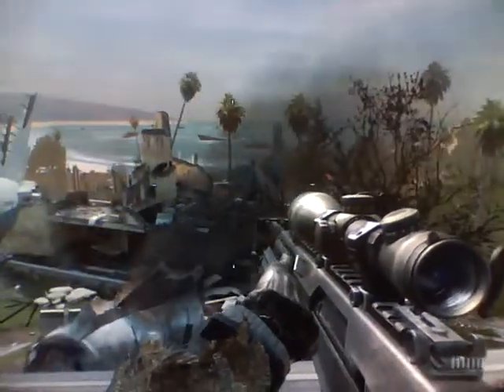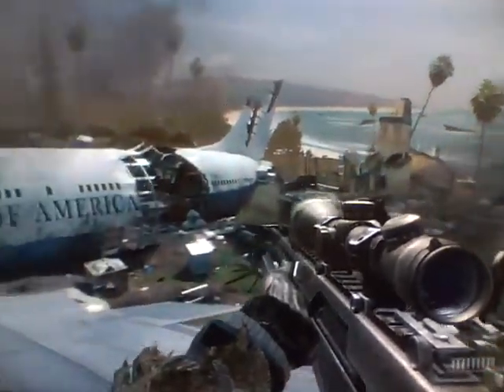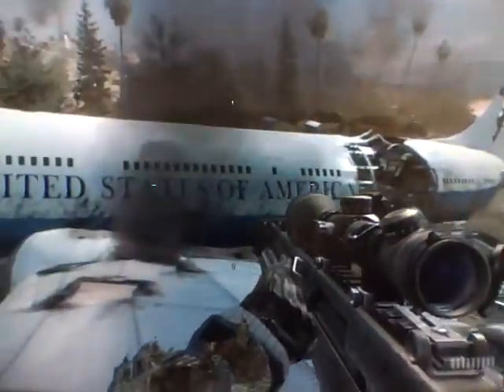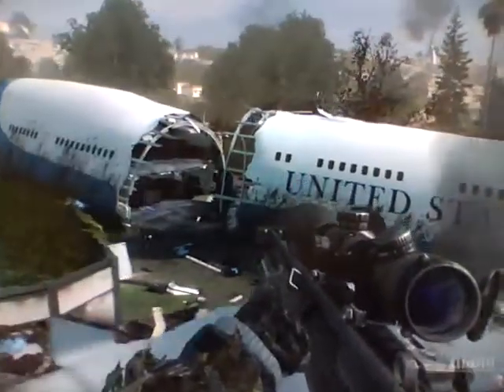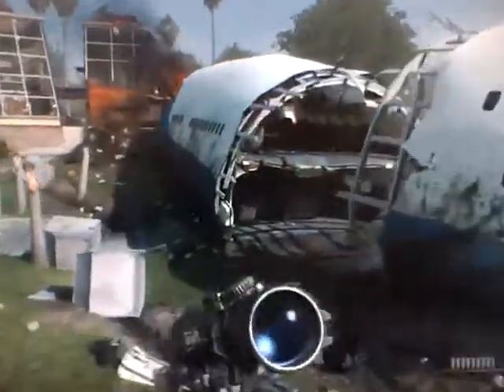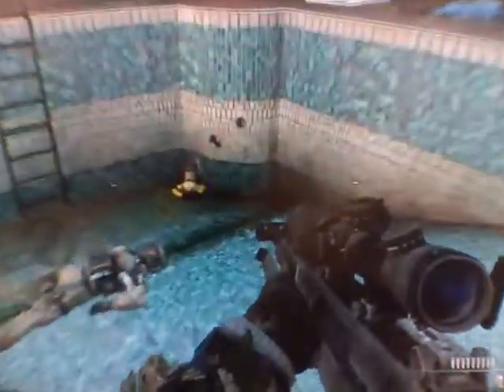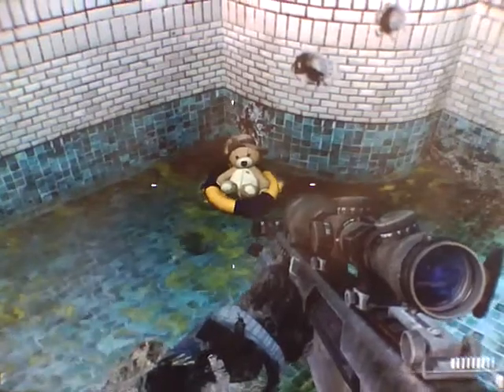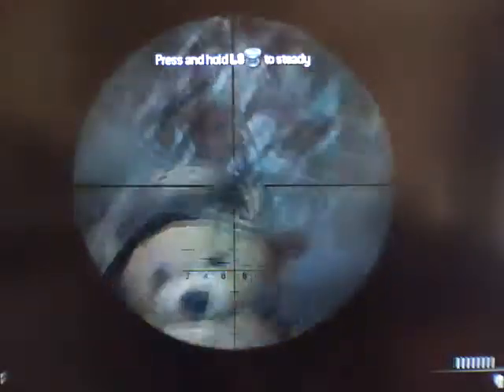MW3 Teddy Bear Black Box easter Egg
Where to find the MW3 Easter Eggs Teddy Bears in the new map Black Box

Call of Duty: Modern Warfare 3 is a first-person shooter video game, developed by Infinity Ward and Sledgehammer Games, with Raven Software having assisted in development.It is the third installment in the Modern Warfare series, a direct sequel to 2009's Call of Duty: Modern Warfare 2, and the eighth Call of Duty installment.

The game was released on November 8, 2011 in North America on Microsoft Windows, Xbox 360, PlayStation 3, and Wii, with a separate version for Nintendo DS developed by n-Space. In Australia, the Wii version was released on November 23, 2011. In Japan, Square Enix handled the installment with a separate subtitled and dubbed version, as they did for Call of Duty: Black Ops, released November 17, 2011 and December 22, 2011 respectively. Within 24 hours of going on sale, the game sold 6.5 million copies in the U.S. and UK alone and grossed $400 million, making it the biggest entertainment launch of all time.

The entire Killstreak reward system has been revamped. Killstreaks are now known as Pointstreaks, and kills are no longer the only way to increase the player's pointstreak. Completing objectives such as planting the bomb in Search and Destroy or capturing a flag in Capture The Flag awards points towards the player's Pointstreak. Pointstreak rewards are organized into three different "strike packages" called Assault, Support, and Specialist.

The Assault strike package works the same as the Killstreak reward system in Modern Warfare 2 and Black Ops: the player must earn more and more points without dying. Once the player is killed, his or her points are reset to zero. Likewise, the Specialist strike package rewards players with perks after every second consecutive kill.
Upon death, however, the player loses all the perks and the points are reset to zero. In contrast, the Support strike package are awarded based on the total points that the player has earned over the entire match, regardless of how often the player dies.Players are allowed to choose which Pointstreak rewards they want to use when they gain it during the match, rather than choosing them between rounds.

Along with revamping the entire Killstreak reward system, Modern Warfare 3 also has a completely modified Ranking and Unlocks system, which does not use a currency system for unlocks. The player's primary weapon levels up alongside the player, and unlocks a number of "Proficiency" perks such as Attachments, (allows two attachments and is a successor to the "Bling" and "Warlord" perks), Kick (reduced recoil while aiming down the player's sight) and Focus (reduced flinching while under fire).

Only one Proficiency can be put on a primary weapon. Another new addition is the ability to equip "Hybrid Scopes" on a weapon, such as a Reflex Sight a magnifier similar to an ACOG on the same weapon, and the player can switch between the scopes.Modern Warfare 3 introduces a new "Prestige Shop" which will unlock only after the player has selected the option to prestige for the first time. The "Prestige Shop" allows Prestige players to use tokens they gain from using the Prestige option to buy exclusive features such as double XP and an extra custom weapon class.

Several controversial perks in Modern Warfare 2, accused of being overpowered, have been removed in Modern Warfare 3. Diving from standing to prone, known as "dolphin diving", has been removed due to balancing issues. Modern Warfare 3 will utilize Treyarch's hot fix system to fix bugs and glitches.Modern Warfare 3 features a local and online split-screen option.

Several new game modes have also been added:
 ▪ "Kill Confirmed" requires players to collect floating dog tags from the corpse of a downed enemy before the kill can be registered. However, the opposing team can pick up the dog tag as well to deny the other team of a kill.
 ▪ "Team Defender" requires both teams to try to capture a flag dropped by the first person who gets killed when the match starts, and hold it to gain double points per kill while the team without the flag only gets the default amount per kill.
Private matches also now include pre-made game modes including: "Infected" (where the infected kills enemies to recruit them to their team), "Drop Zone" (where the player must hold a drop zone for points and care packages), "Team Juggernaut" (each team plays alongside an AI Juggernaut character), "Gun Game" (be the first to get one kill with every gun in the game), "One in the Chamber" (in which players are only allowed one pistol with one bullet and three lives where they can only get more bullets by killing other players), and "Juggernaut" (free for all against a juggernaut, kill the juggernaut to become it). Along with this, players are allowed to create their own game modes with customized settings such as number of players and time limit.